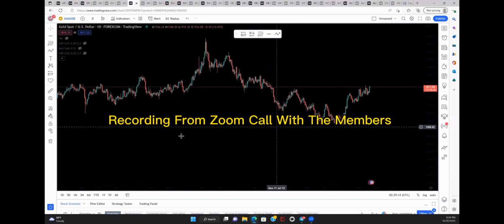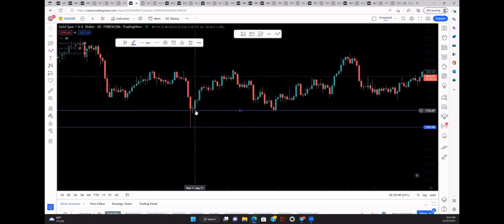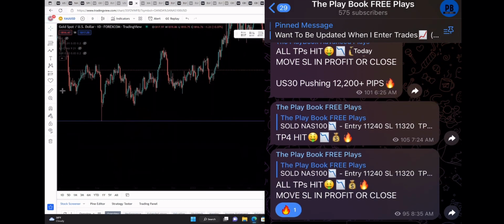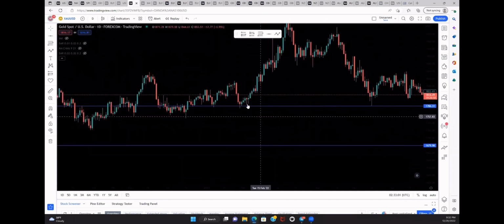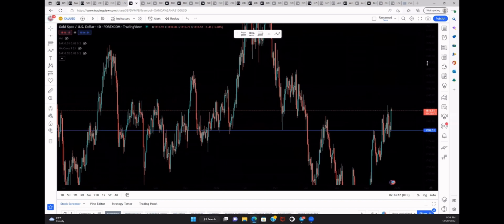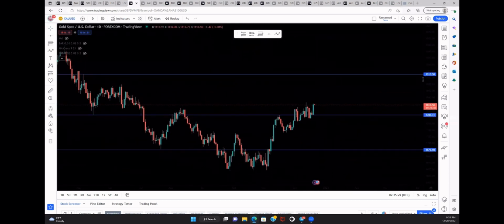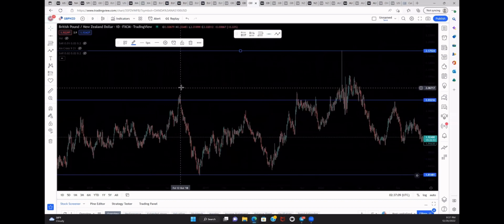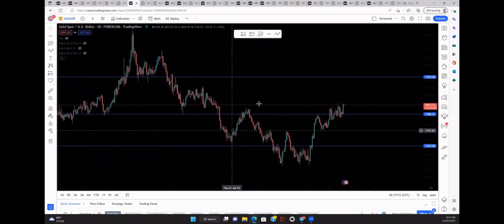Use This Strategy To Catch 100 PIPS Daily | Forex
The Broker I Use: Eaglefx

Same Day Deposits And Withdrawls

I Suggest Using 1:500 Ratio

I know FTMO is a popular prop firm
But there are a lot more options out there for WAY less

This is one that I personally use : My Forex Funds

They have 5k - 200k accounts

10k account is $84
20k account is $139
50k account is $299
100k account is $499
200k account is $979

Rules Are Similar BUT The Minimum Trading Days Are Less

First Phase 8%
Second Phase 5%

Minimum Trading Days For Both Phases : 5 DAYS

Save Money And Wait Less To Pass💰